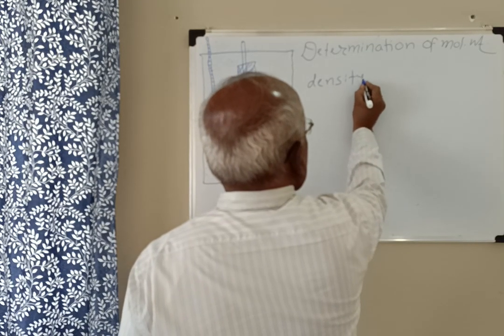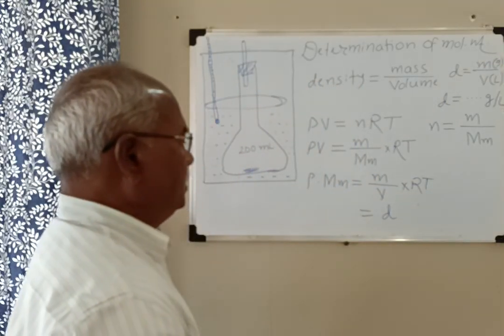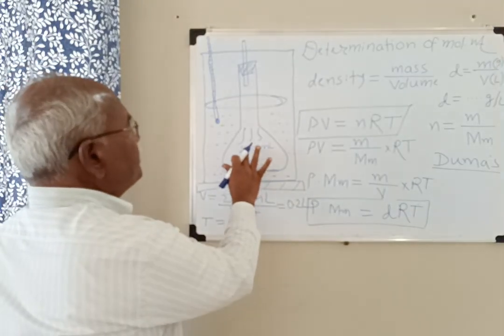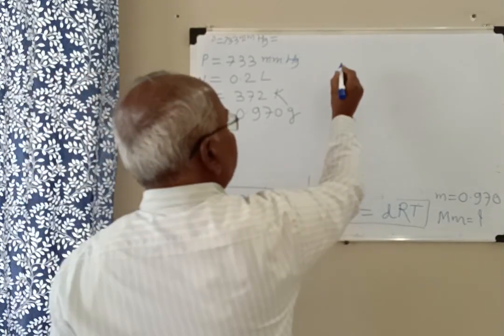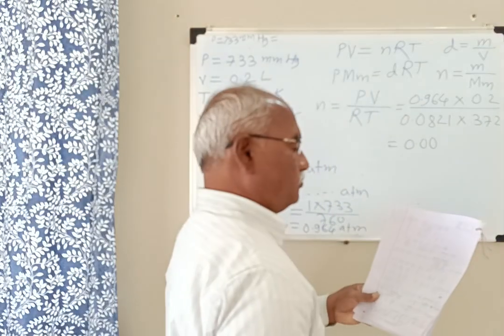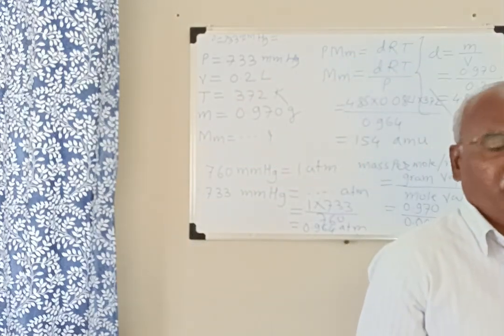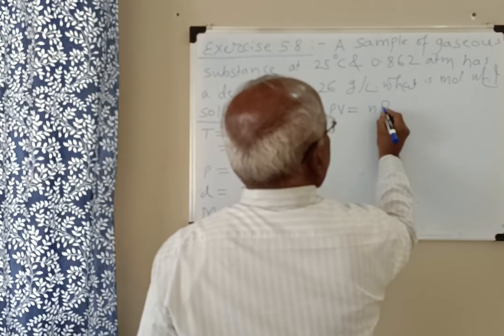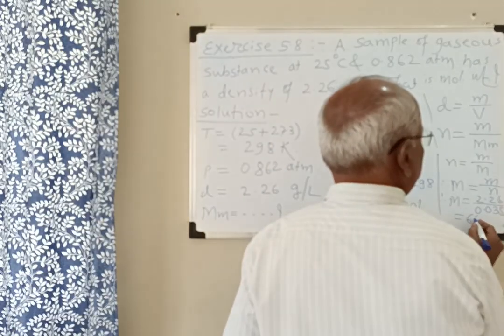@annasopatil2941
5.Gaseous State.Problems on determination of mol weight